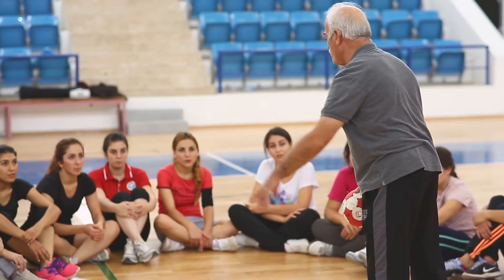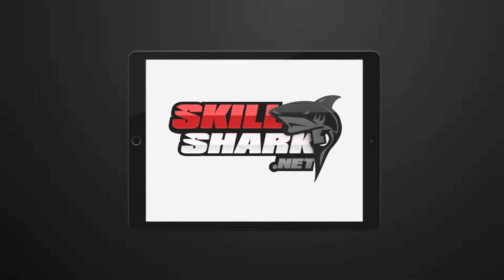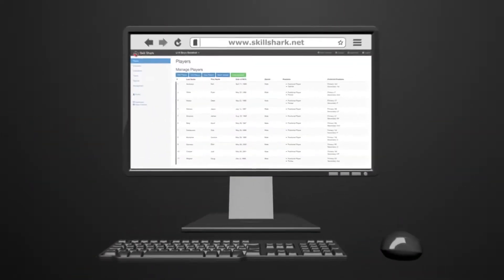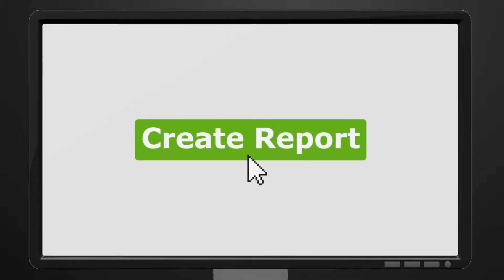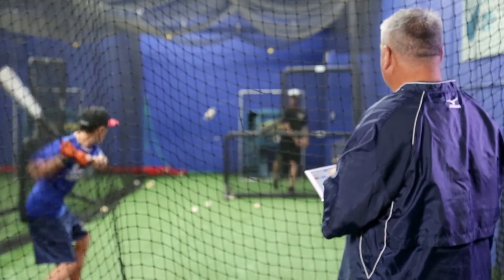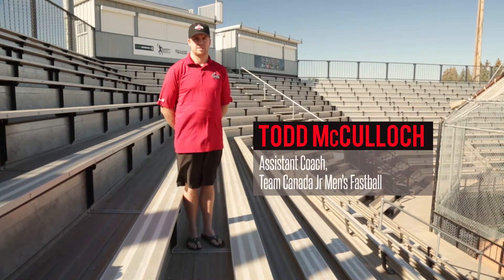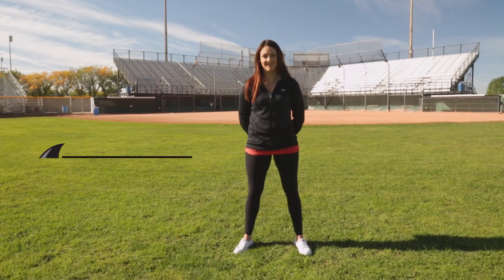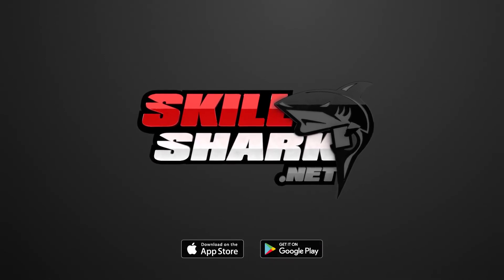Skill Shark Promo